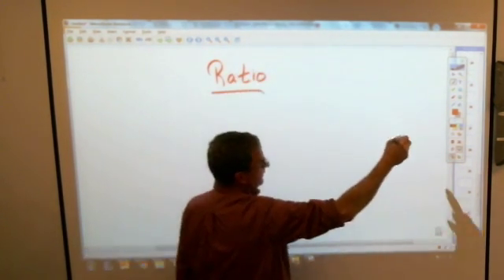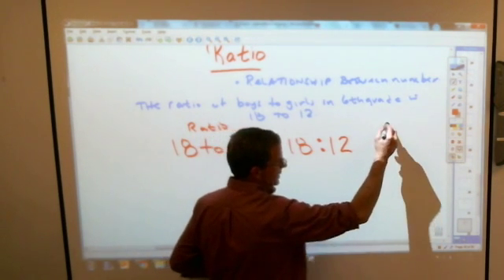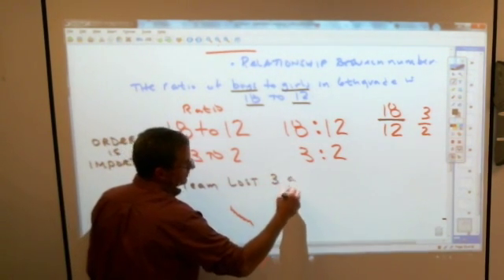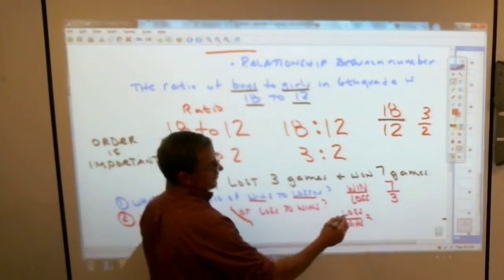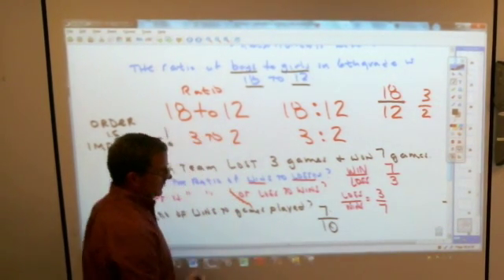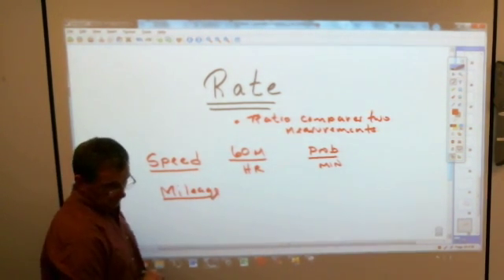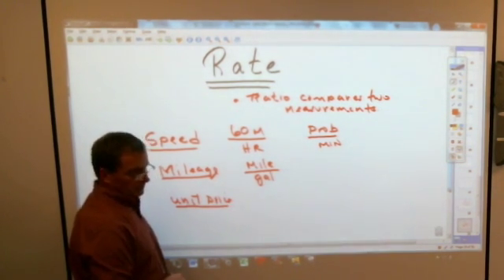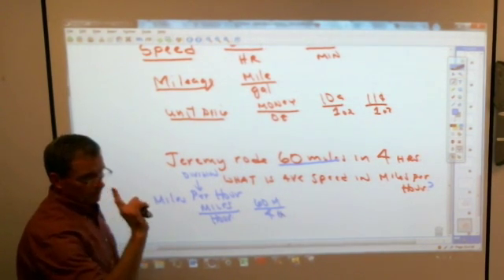6th Lesson 23 Rate and Ratio